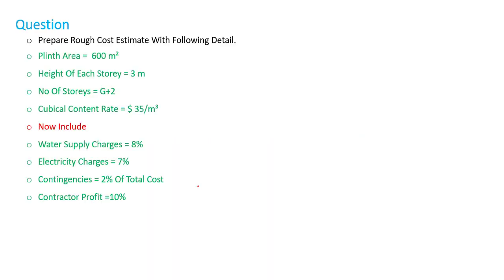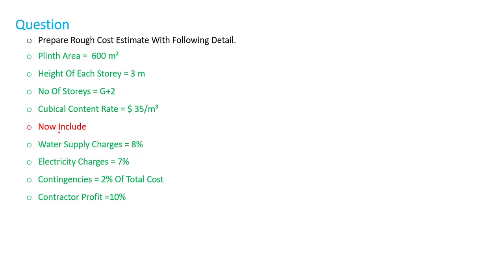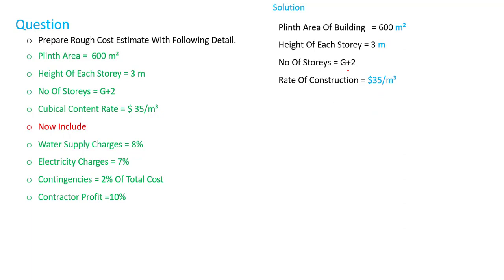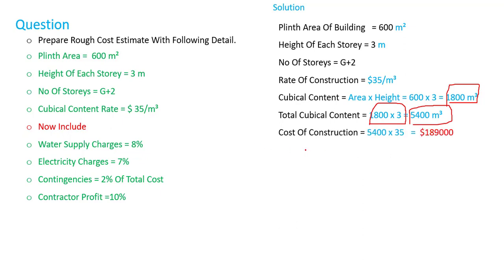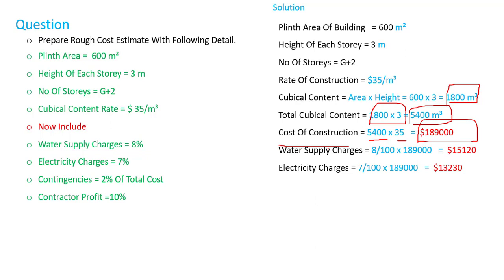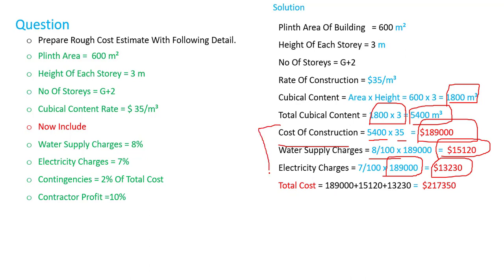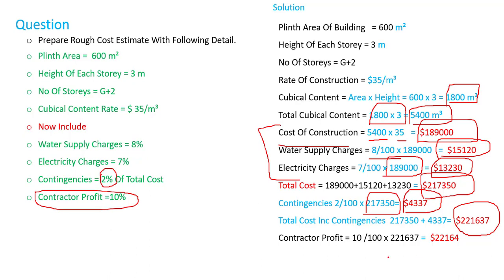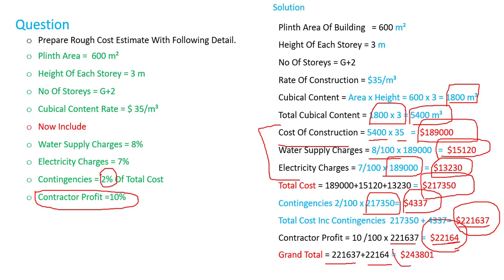5.Cubical Content Estimate [Example]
In This Lecture, we will do the example For Cubical Content Estimate.
1. Estimating And Costing
2. Quantity Surveying/Building Estimation With Cad And Excel (All in One 35+Hours [Quantity, project planning, Primavera p6, MS Project, Excel, Autocad]
3. Quantity Surveying/Building Estimation With Cad And Excel URDU/HINDI
4. Quantity Surveying / Barbending schedule Course.
5. MS Project Professional Beginner to Expert